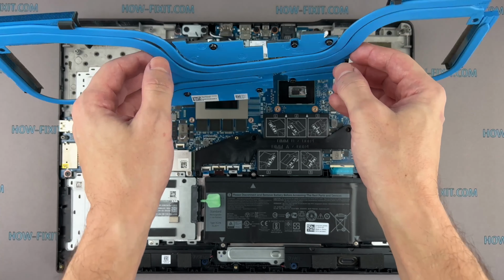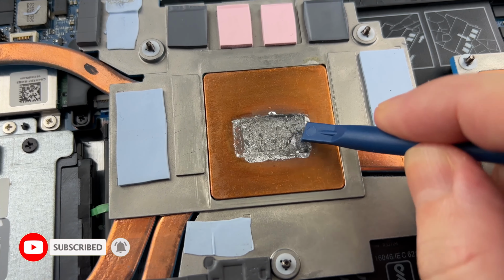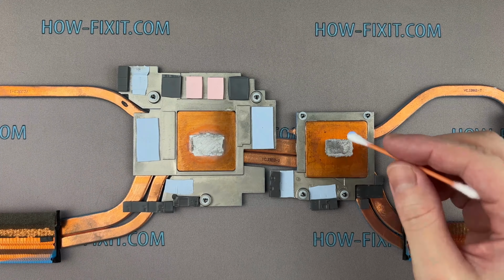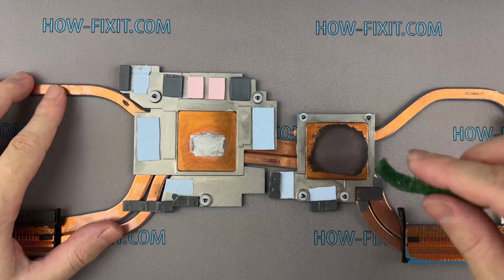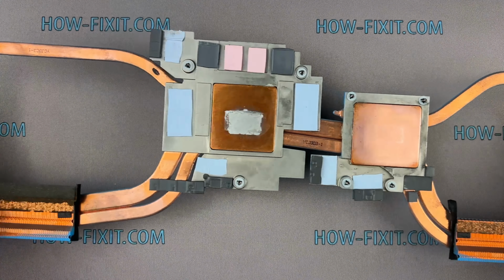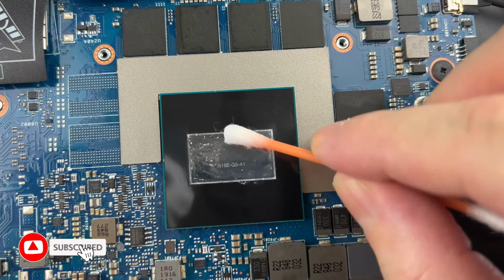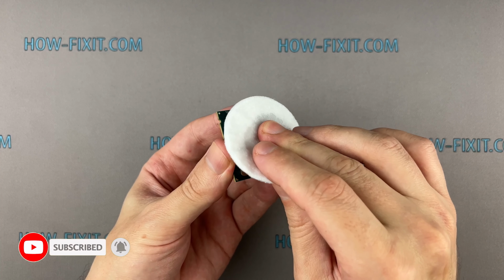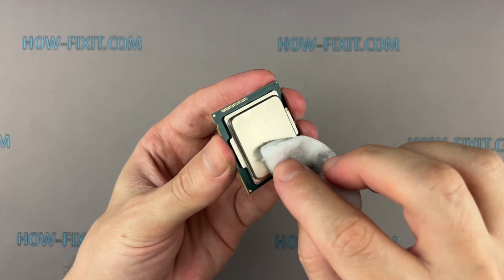Ultimate guide to removing liquid metal from your CPU and copper heatsink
In this video, I'll be showing you how to remove dried liquid metal from your CPU IHS and copper heatsink safely and effectively.
Useful links:
Flitz polish paste
Isopropyl alcohol
HowFixit Store

Time code:
00:00 Intro guide
00:16 Cleaning kit
00:37 Preparing a copper heatsink for liquid metal removal
01:15 Removing dried liquid metal from the copper heatsink
01:55 Cleaning liquid metal stains from copper
03:11 Result of removing liquid metal from the copper surface
07:22 Cleaning liquid metal residues from a CPU die
08:01 Removing liquid metal from IHS

*DESCRIPTION*
Use this video guide If you used liquid metal on your CPU and copper heatsink, and want back to thermal paste. In this video, I'll be showing you how to remove liquid metal from your CPU and copper heatsink safely and effectively. Whether you're a pro or a beginner, this ultimate guide has got you covered. I'll be walking you through the entire process step by step, so you can remove the crystallized liquid metal stain on a copper heatsink and clean up your CPU.

*Video Content:*
In this video, we'll cover the following topics:
- How to remove liquid metal from the copper heatsink
- Removing liquid metal residues from a laptop CPU silicon chip
- How to remove crystallized liquid metal from IHS surfaces